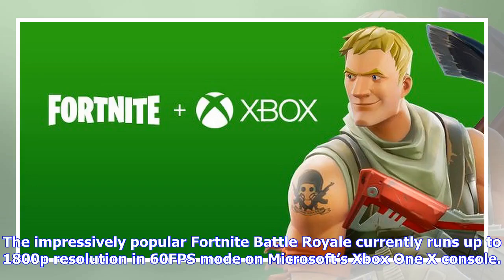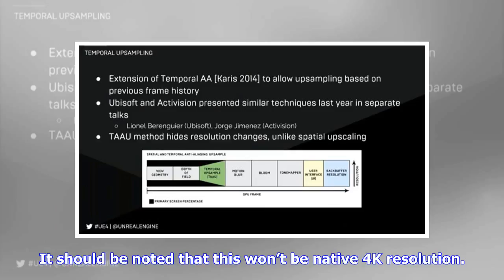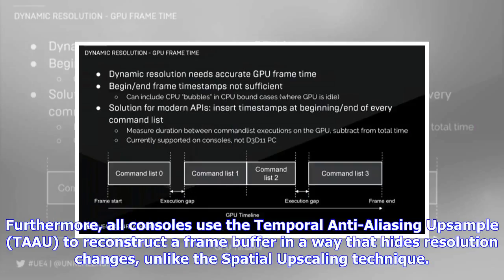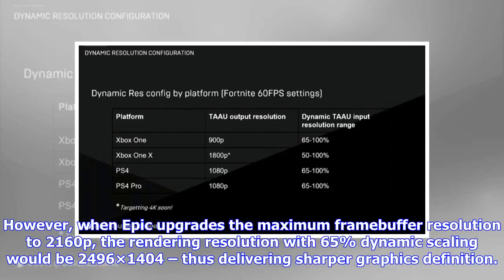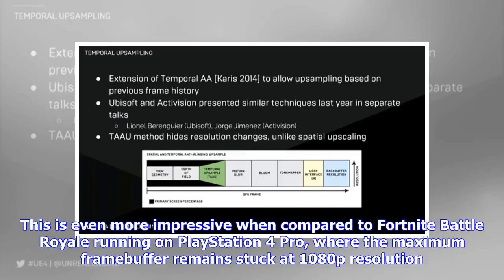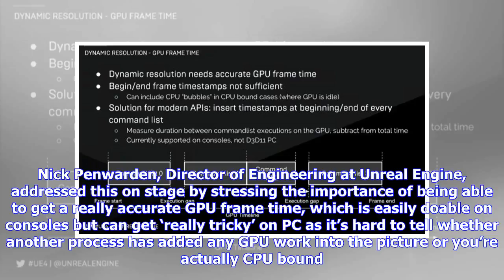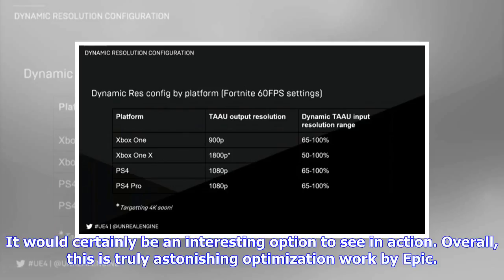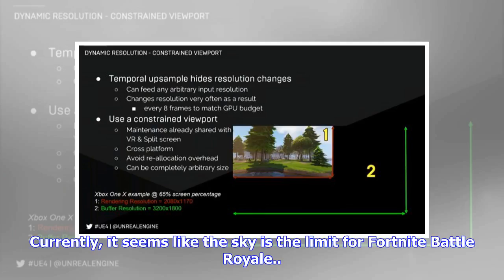Breaking News | Epic Will Soon Upgrade Fortnite Battle Royale on Xbox One X From 1800p To 2160p (4K)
The impressively popular Fortnite Battle Royale currently runs up to 1800p resolution in 60FPS mode on Microsoft’s Xbox One X console. However, during the GDC 2018 Optimizing UE4 for Fortnite: Battle Royale presentation, Epic showed a slide indicated that they are targeting a full 4K (2160p) resolution as the max frame buffer soon on the console. It should be noted that this won’t be native 4K resolution. In order to achieve 60FPS mode on consoles, Epic introduced a dynamic resolution scaler tha...